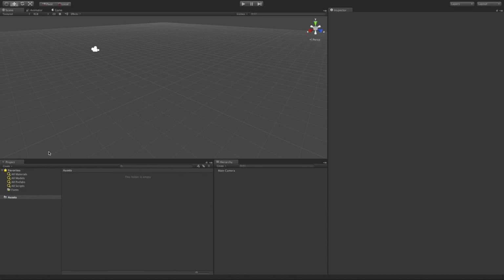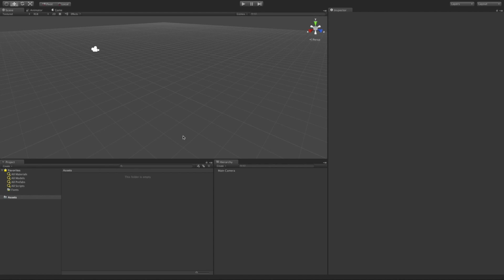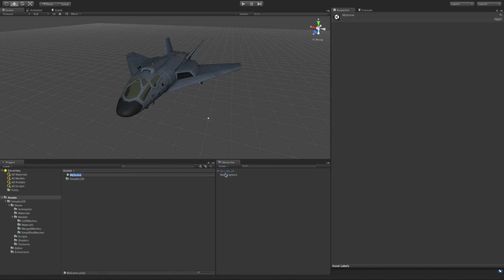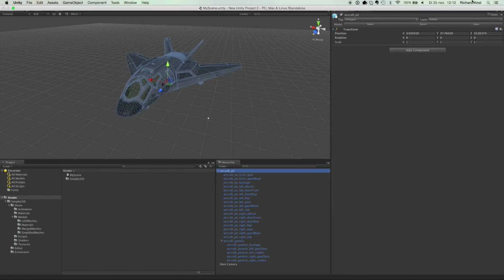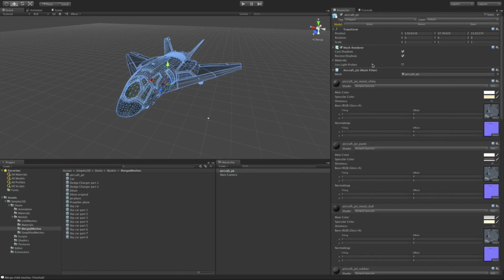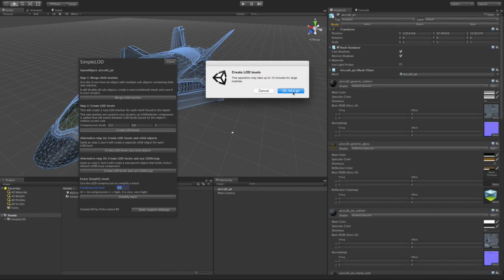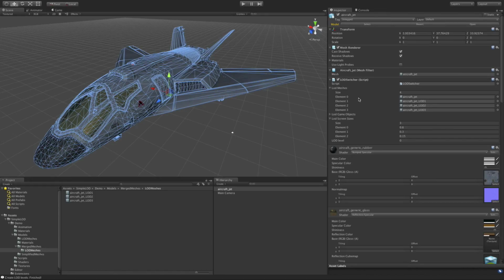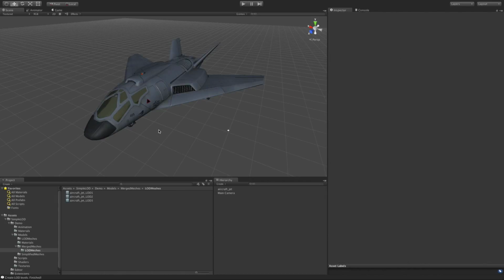SimpleLOD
How to merge meshes and generate LOD levels in Unity3D using the SimpleLOD package from the Asset Store